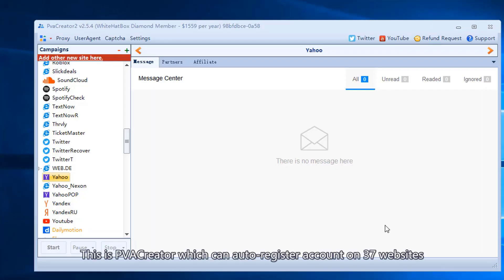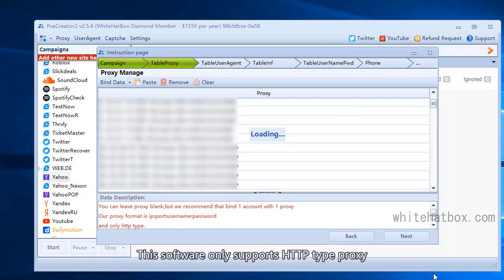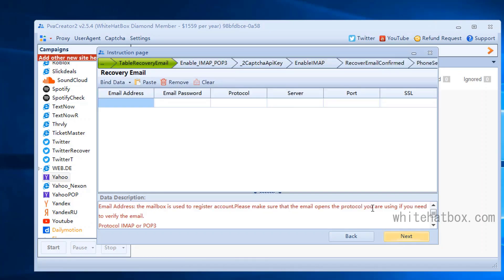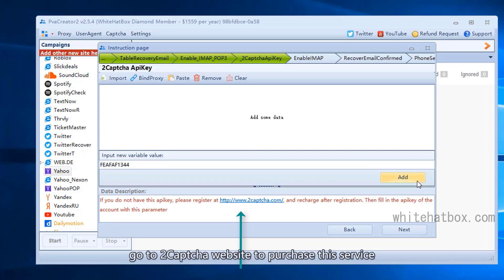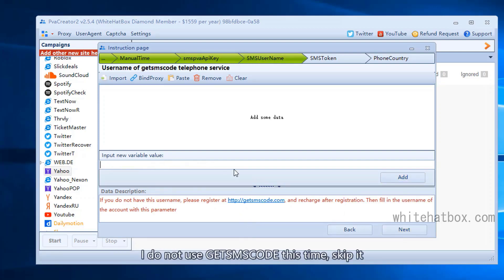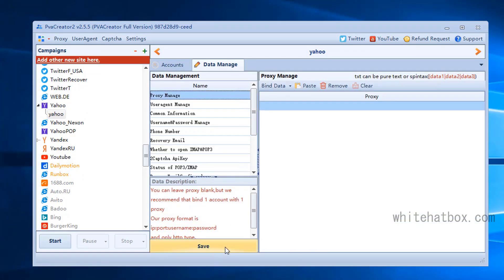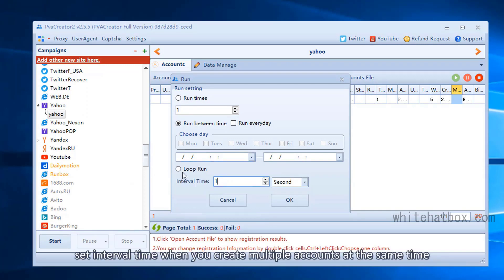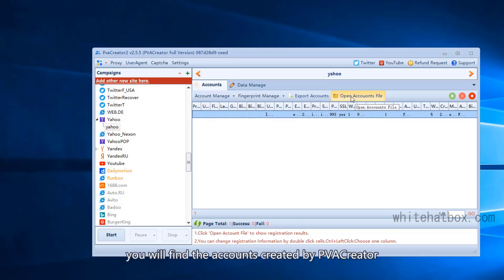Create unlimited Yahoo accounts|PVA Creator